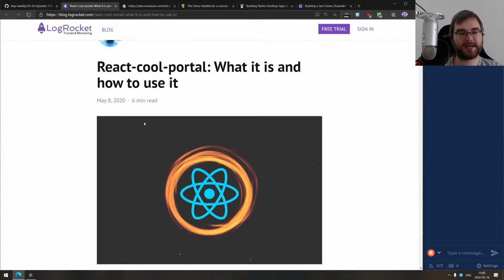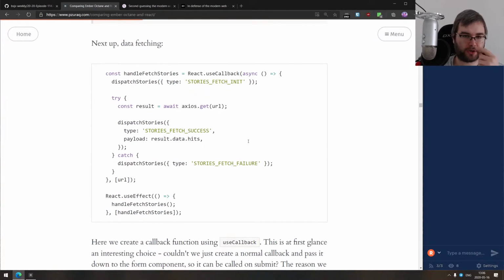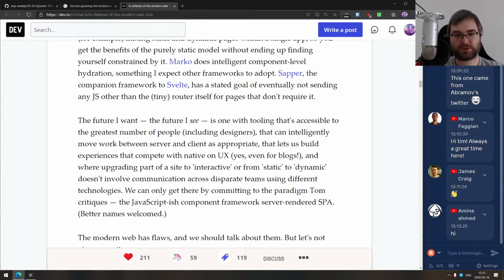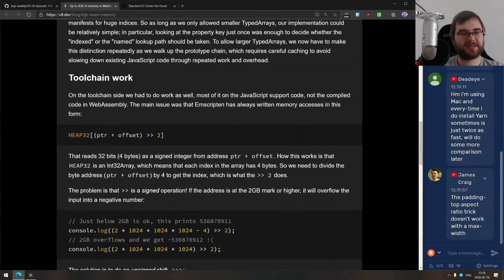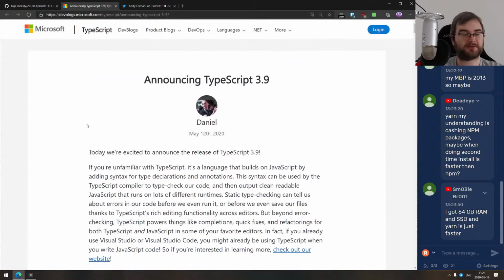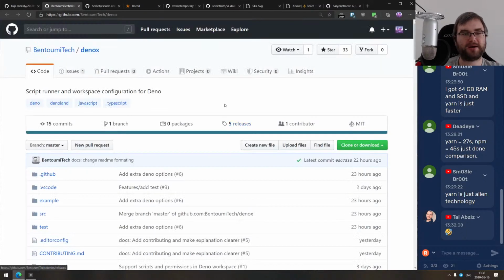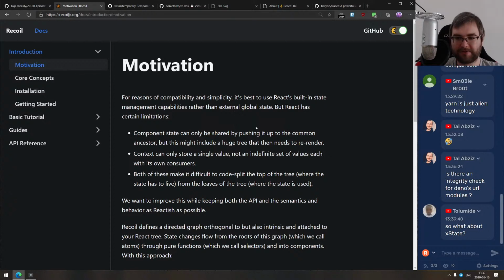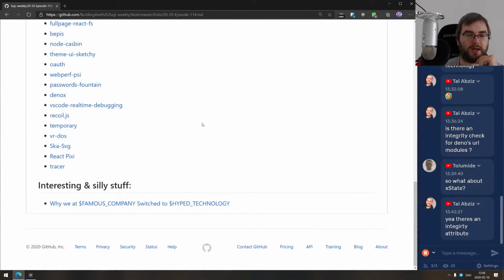BxJS Weekly Ep. 114 - May 16, 2020 (javascript news podcast)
Timestamps for news (huge thanks to SOLVM):

Getting started:
0:29 - React-cool-portal: What it is and how to use it
0:52 - 67 Weird Debugging Tricks Your Browser Doesn't Want You to Know
1:51 - The Deno Handbook: a concise introduction to Deno :sauropod:
2:25 - Building Native Desktop Apps with React Node GUI
3:03 - Building a Jest Clone

Articles & News:
4:05 - Improved Next.js and Gatsby page load performance with granular chunking
6:25 - Comparing Ember Octane and React
8:45 - Second-guessing the modern web
11:35 - In defense of the modern web

Tips, tricks & bit-sized awesomeness:
15:10 - In Chrome DevTools - Network, the Copy menu is powerful for replaying network requests
15:54 - TIL about the datalist HTML element - useful for adding input suggestions with 0 javascript
16:27 - npm v7 Series - Introduction
18:50 - Aspect Ratio just landed in Chrome Canary
19:45 - Up to 4GB of memory in WebAssembly
21:18 - What happens when you call console.log?

Releases:
23:18 - Deno 1.0
25:30 - Next.js 9.4
26:25 - TypeScript 3.9
27:16 - quicklink 2.0

Libs & demos:
28:08 - pose-animator
28:37 - fullpage-react-fs
29:07 - bepis
29:39 - node-casbin
30:50 - theme-ui-sketchy
31:15 - oauth
32:26 - webperf-psi
33:17 - passwords-fountain
33:38 - denox
35:32 - vscode-realtime-debugging
36:34 - recoil.js
42:44 - temporary
43:02 - vr-dos
44:04 - Ska-Svg
44:51 - React Pixi
46:00 - tracer

Interesting & silly stuff:
47:00 - Why we at $FAMOUS_COMPANY Switched to $HYPED_TECHNOLOGY